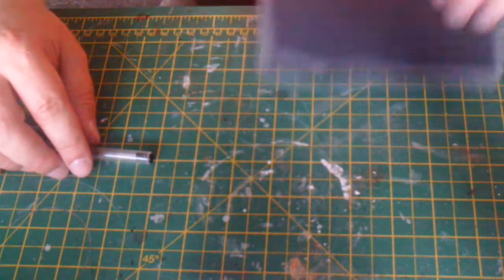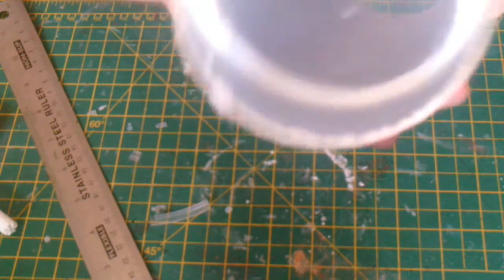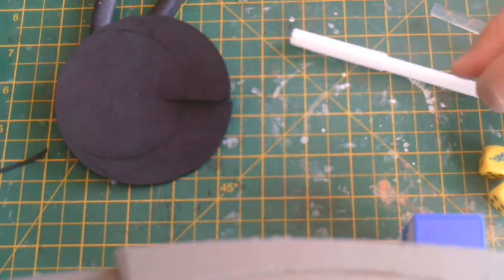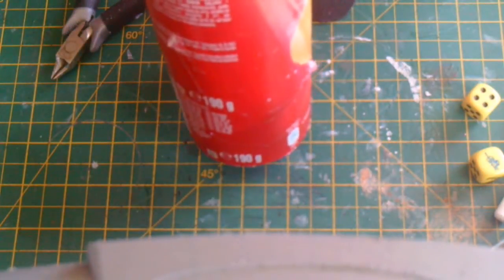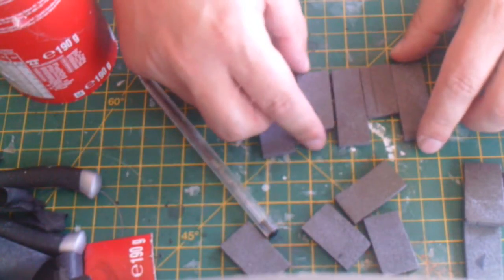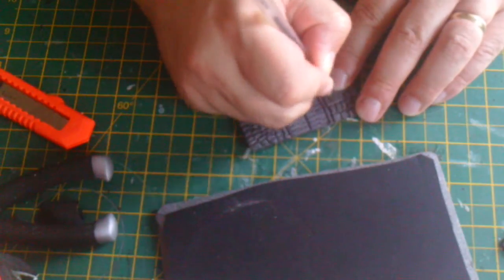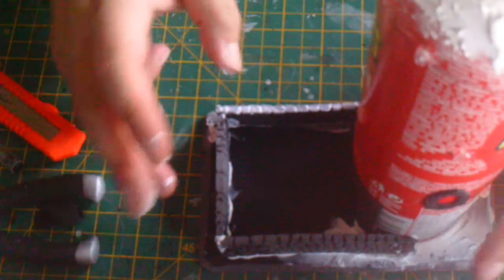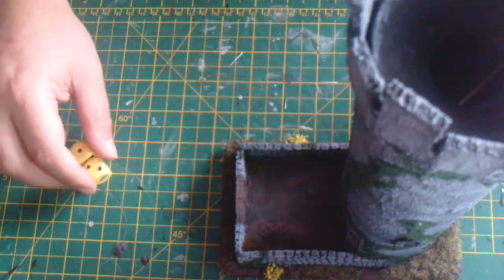How to build a dice tower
A quick tutorial on how i built a dice tower.  Useful if you have limited space or are constantly losing dice on the floor!